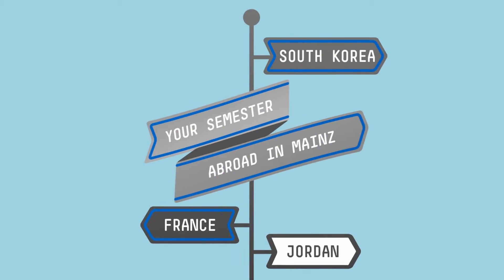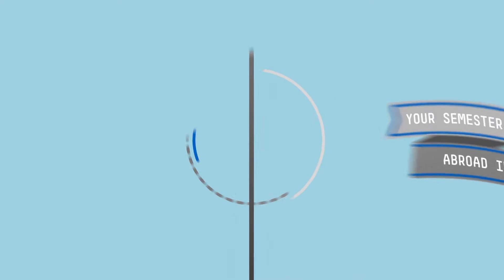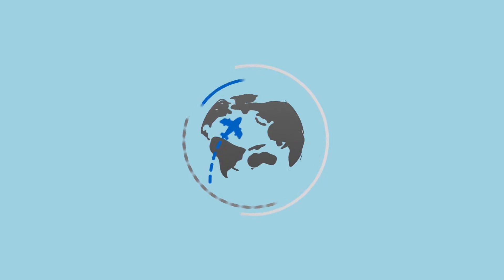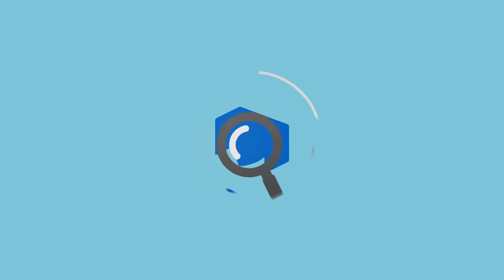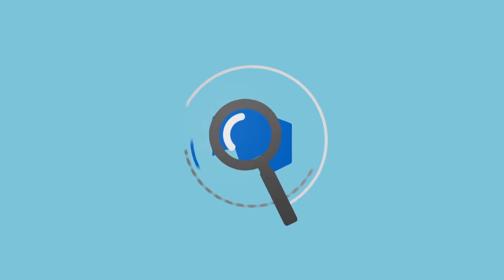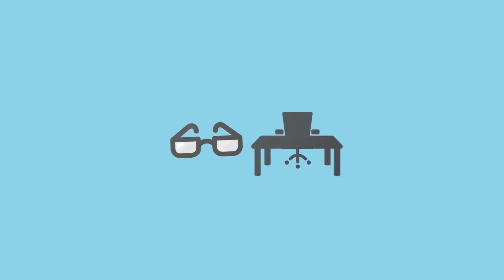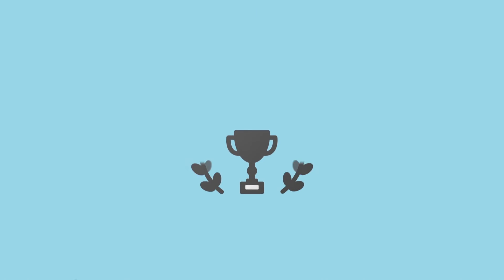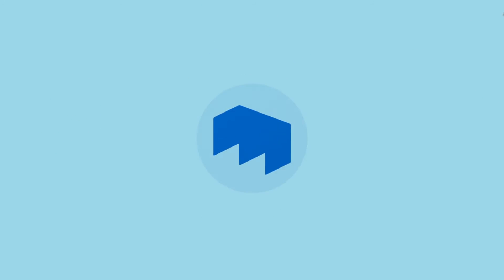HS Mainz International Office - Your Semester Abroad In Mainz | Animation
Animation | 01.59 min | 2014

'Your Semester abroad in Mainz' visualisiert die ersten Schritte eines jeden Austauschstudenten, nachdem er in Mainz angekommen ist. Das Corporate Design der Hochschule Mainz (blau) setzt sich aus den drei Farben grün (Technik), orange (Wirtschaft) und magenta (Gestaltung) zusammen. Diese Animation greift diese Farben bewusst auf, da sich die vermittelten Informationen auf alle drei Fachbereiche beziehen.

CREDITS
Konzeption & Animation | Jonas Diedrich und Laura Weber
Voice Over | Kevin Silvergieter
Musik | Imanuel Spiegel
Soundmischung | Philipp Grzemba